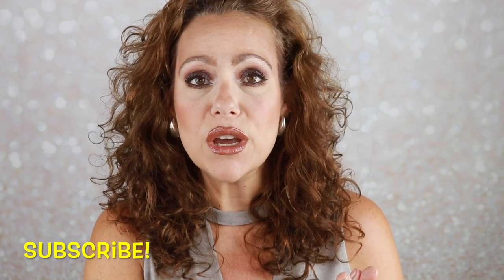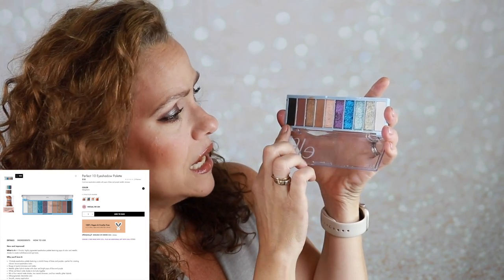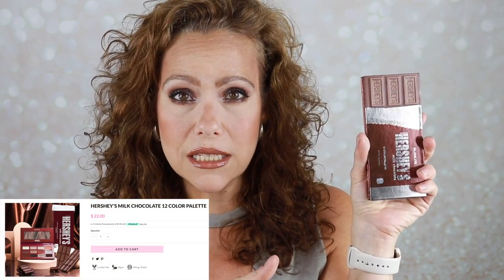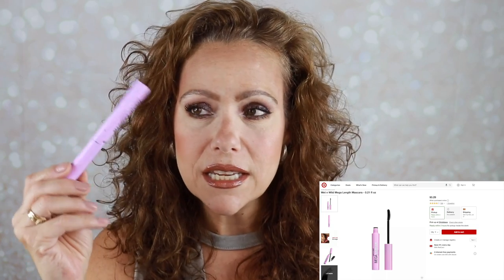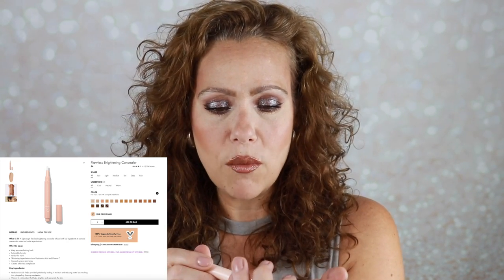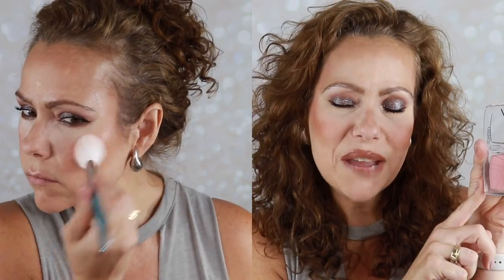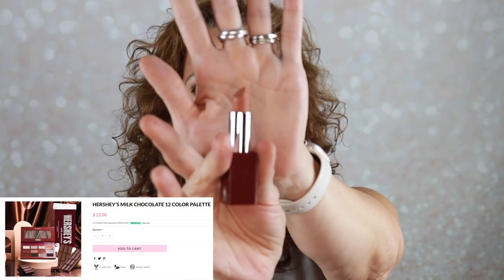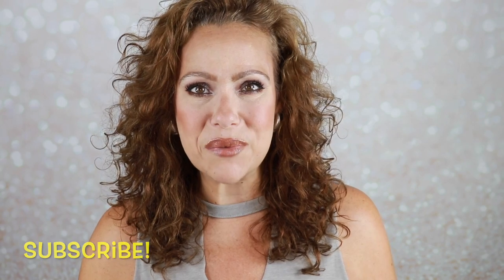FAVS & FAILS| SOME GREAT NEW FINDS| THE MASCARA THAT LET ME DOWN!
-Earn Cashback on your online purchases!

Makeup Discussed: (** indicates it was worn in the video ;)
**Elf Putty Color-Correcting Eye Brightener in Fair $6
LyS Beauty Love Your Self Eyeshadow Palette in Neutral $25
Catrice Eyeshadow Palette The Hot Mocha $6
**Glamlite x Hersheys Milk Chocolate 12 Color Palette $22
Glamlite x Hersheys Cookies N Creme 12 Color Palette $22
**Ulta Beauty Collection Automatic Liner in Matte Black $8
**Ulta Beauty Maximum Lashes Mascara $11
**Ulta Beauty Youthful Glow Foundation Serum Drops in Light to Medium Neutral $16 on sale for $8
**StansOut Sponge $20
 **LYS Beauty Triple Fix Translucent Pressed Setting Powder in Resilience (Translucent) $19
**Bronzer Stix in Laguna Beach $10 (Showing Sold Out…other shades available)
Essence What a Tint! Lip & Cheek Tint $4.99
Lucky Chick Lucky Days Lip and Cheek Multi Stick $20
**Tresluce Beauty Playa Dreams Duo Highlighter in Everlasting (Cream) and Paradise (Powder)$26
**Catrice Ảir Blush Matte in Spice Space $6
**Glamlite x Hershey Milk Chocolate Lip Kit $18 (used liner)
**Nyx Fat Oil Lip Drip Vegan Lip Oil in Follow Back $9
Wet n Wild Natural Finish Setting Spray $5.49
**Essence Thick & Wow! Fixing Brow Mascara in Ash Brown $4.99
It Cosmetics Superhero Volumizing Waterproof Mascara $28
**Wet n Wild Mega Length Mascara $3.29
Ulta Beauty Automatic Lip Liner in Spice $8
**Essence 8 Hour Matte Liquid Lipstick in Cinnamon Spice $4.99
Mentioned: Nyx This Is Milky Gloss in Salted Caramel Shake $8.49
**Ulta Beauty Hyaluronic Acid Setting Powder $14